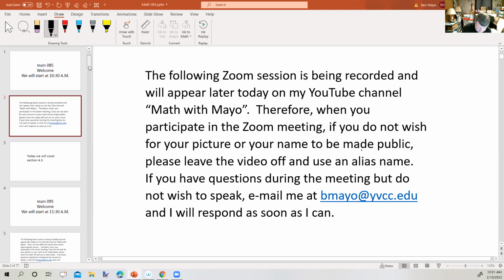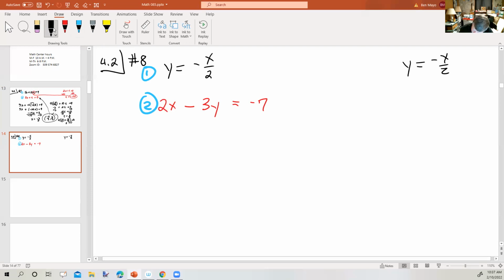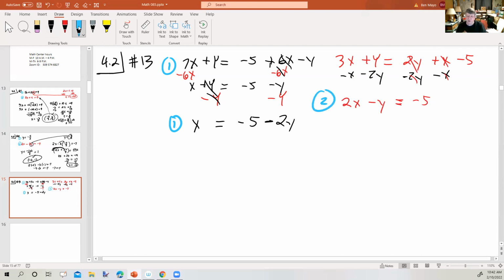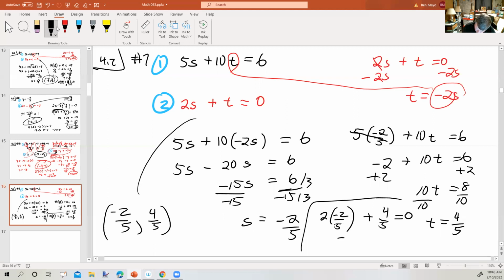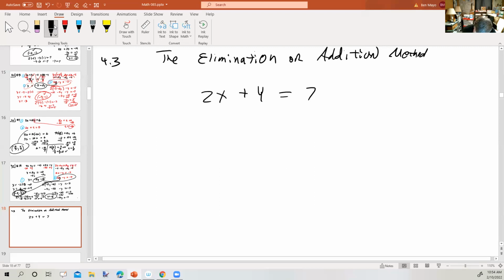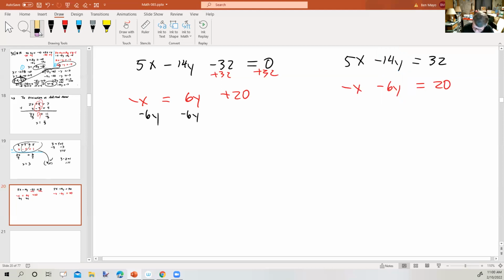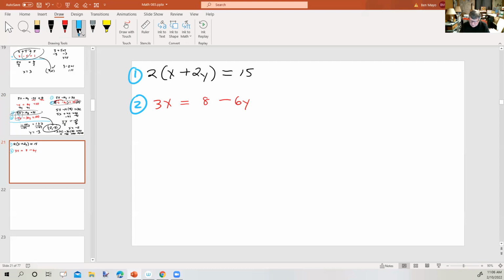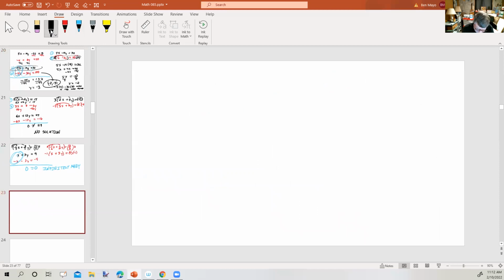Math 085 Winter 2022 Section 4.3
Solving Systems of Equations by Elimination (Addition)